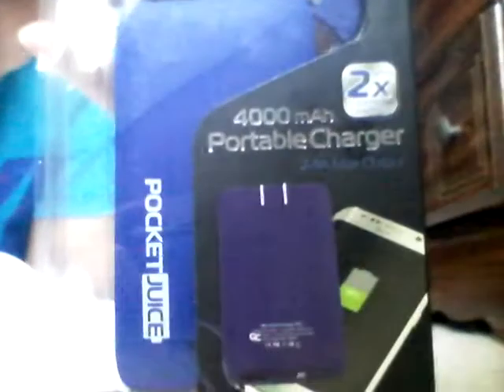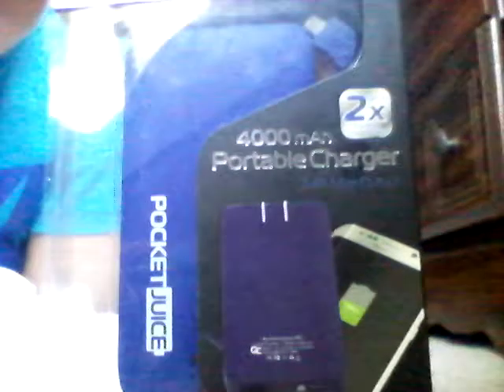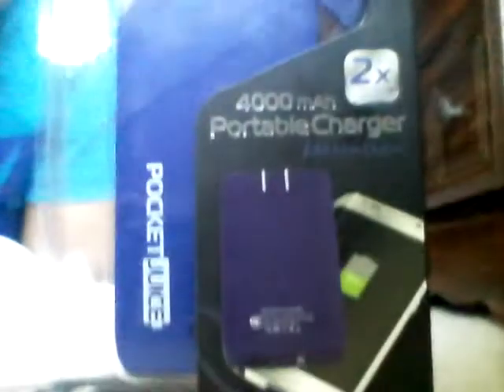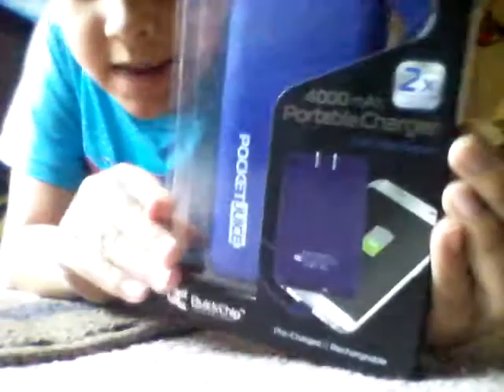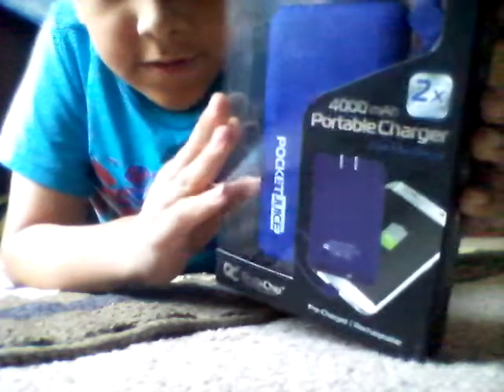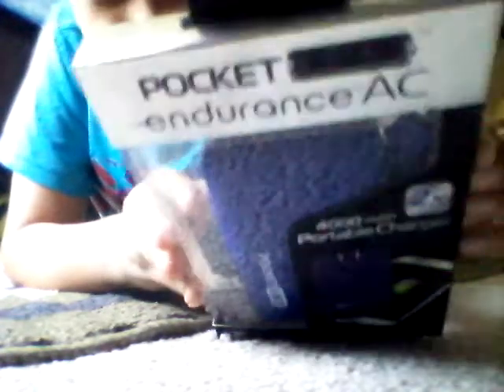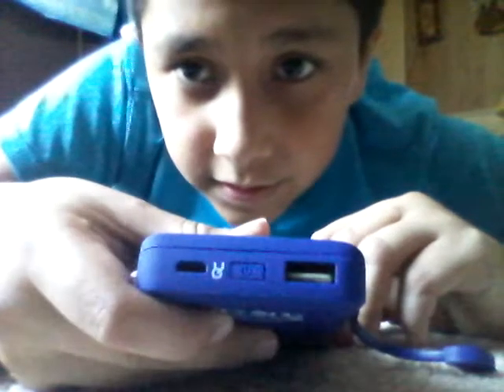Unboxing cool portable charger